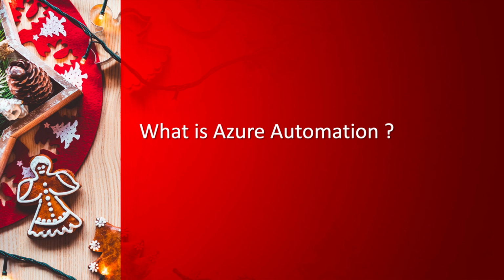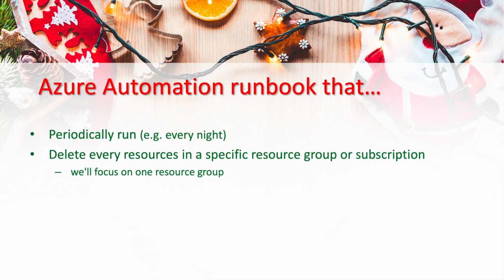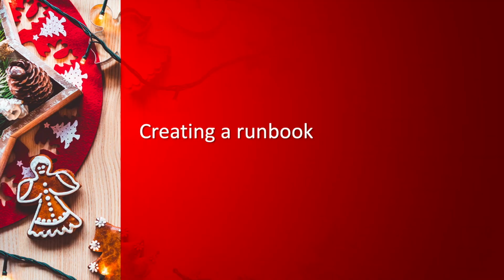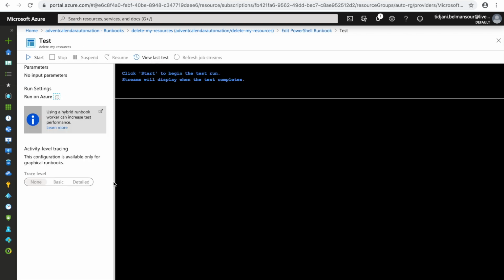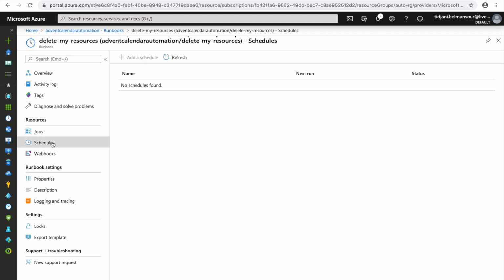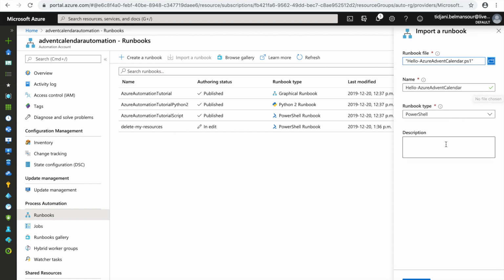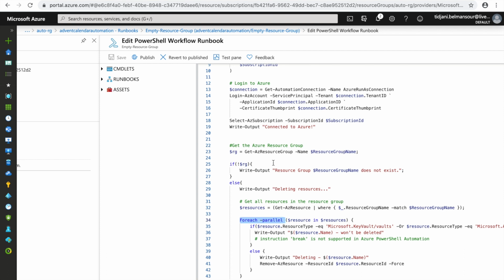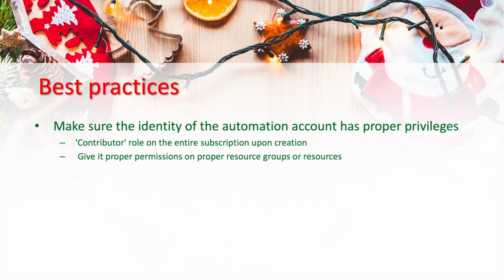Day 25 - Azure Automation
Today we have Tidjani Belmansour @Tidjani_B giving us the gift of Azure Automation.